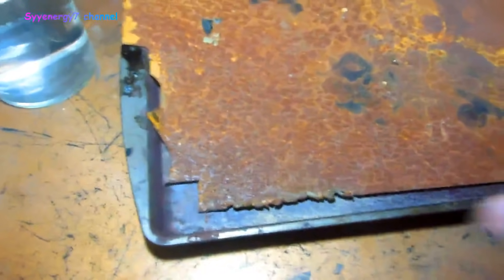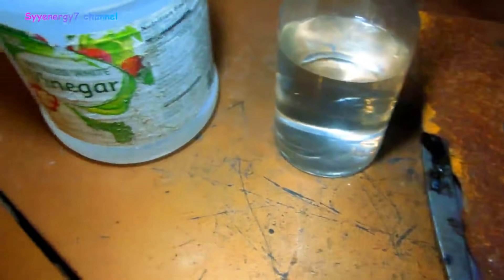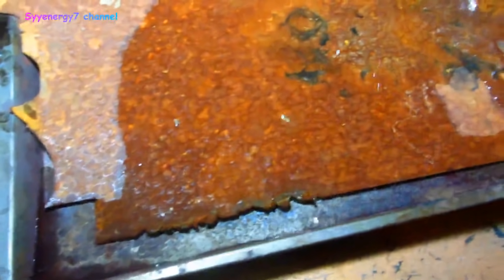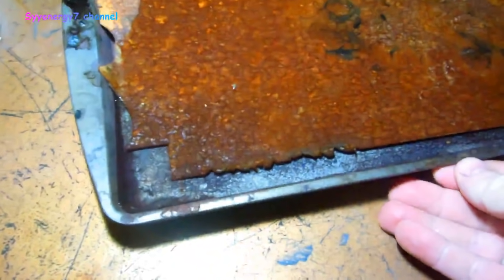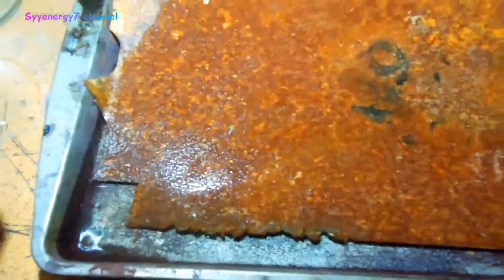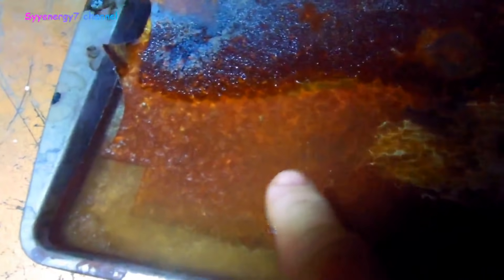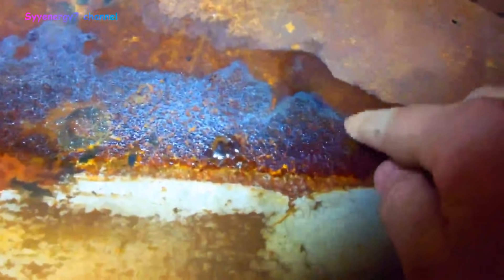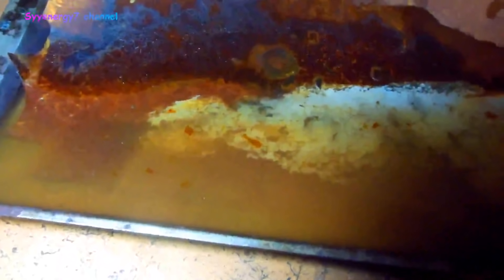VINEGAR Cleans Heavily Rusted Metal FAST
This is the cheapest, fastest and easiest way to remove rust or clean off rust.  It is nothing but inexpensive white vinegar that you can buy anywhere.  This only took a few hours to clean off all the rust.   If you have to clean off extremely heavy rust it may take a couple days of soaking the rusty part in a 50% solution of white vinegar and water. It always works to safely remove all the rust, if you let the vinegar work long enough and give it enough time.